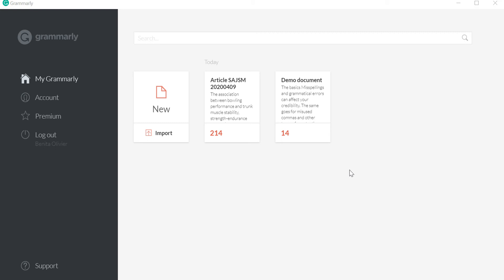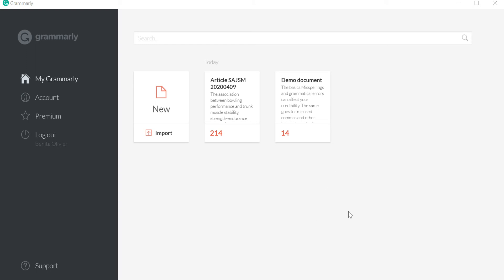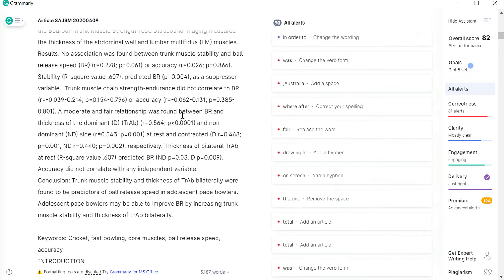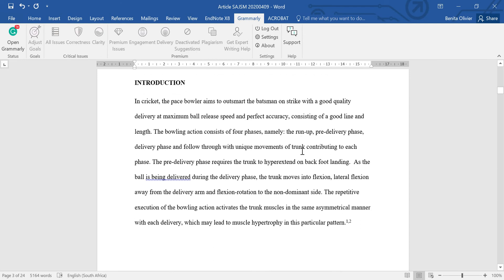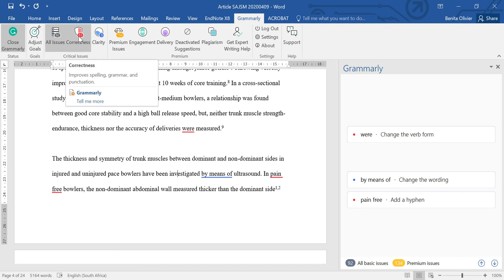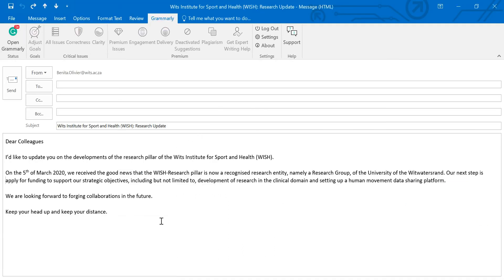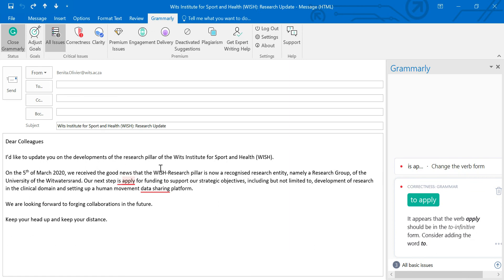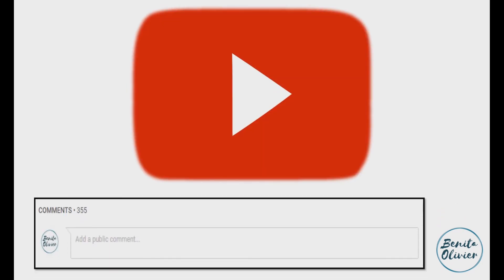Academic tools and resources: Write effortlessly using Grammarly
The free Grammarly app with Word, Outlook and Chrome plugins turn you into a better, more credible writer. It identifies spelling mistakes, grammar issues and punctuation errors. The premium version is even better, but in this video, I show you how the free version can help your writing.

South Africa has started 21 days under lockdown on 27 March 2020. Each day, I will delve into a tool or resource used by academics/faculty. It is always good to learn something new and in this way, to lift the spirits! Join me by suggesting some tools and resources you use in your everyday life. Access the playlist “Academic Tools and Resources”